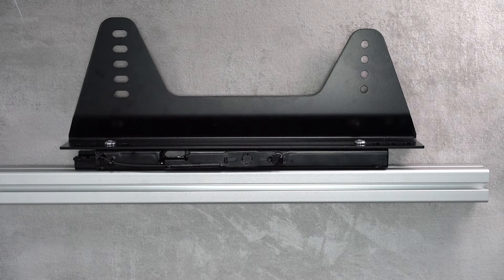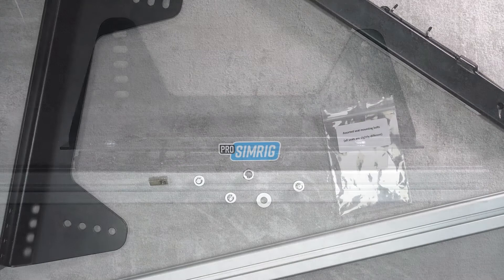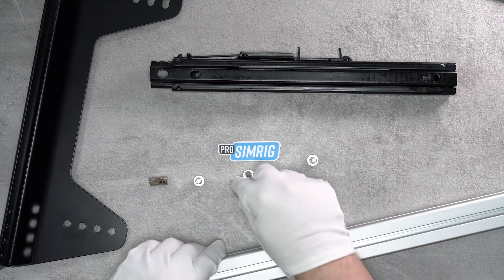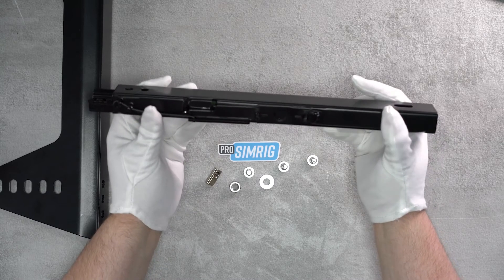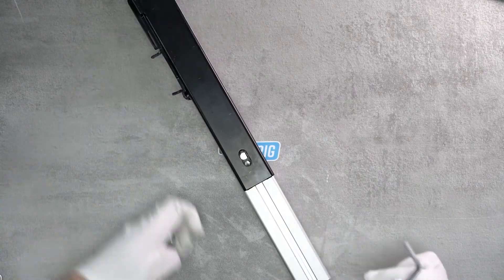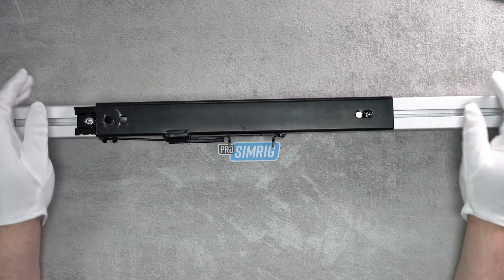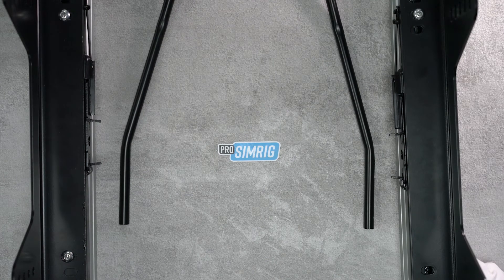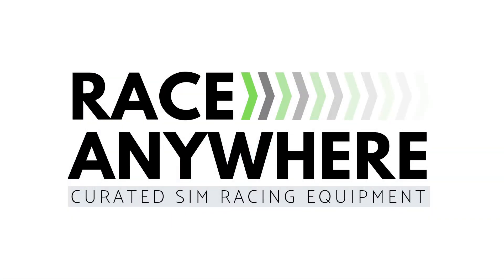How to assemble a sim rig Seat Slider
Just a quick video showing the basic assembly of a seat slider for use on a sim racing rig.

In this example, we're using the Sparco ECO seat slider and the LTEC side brackets.